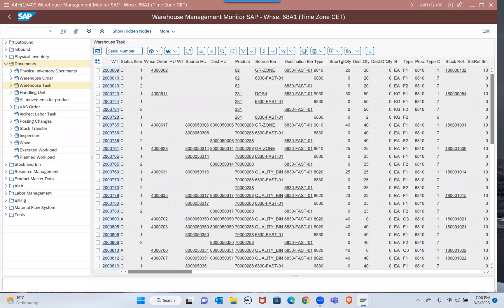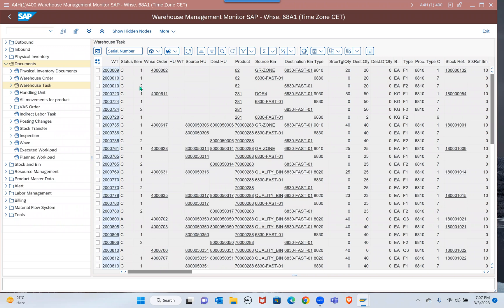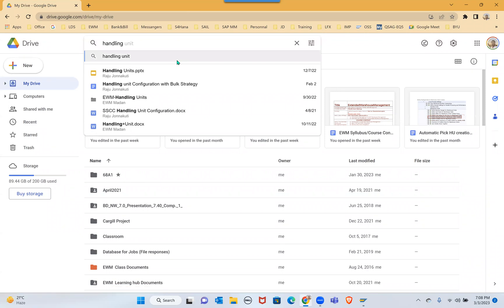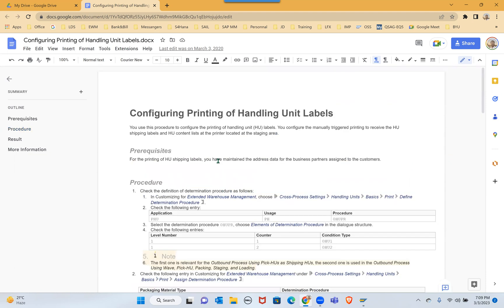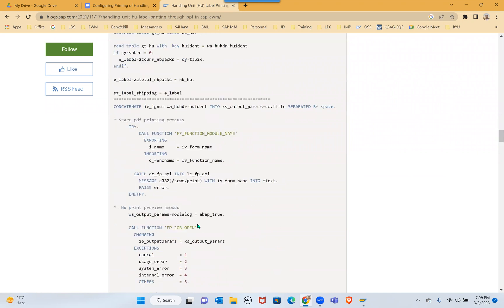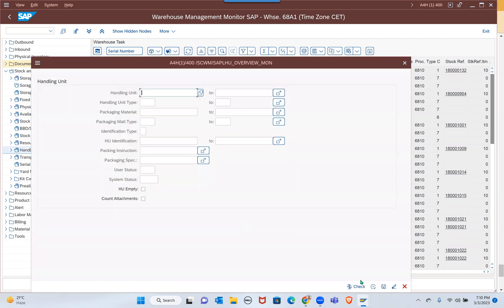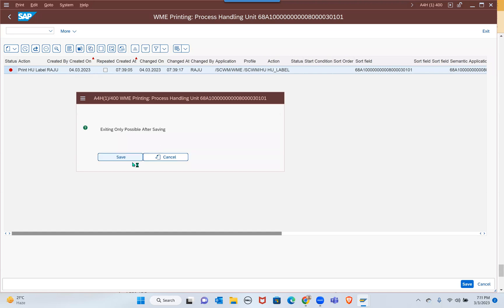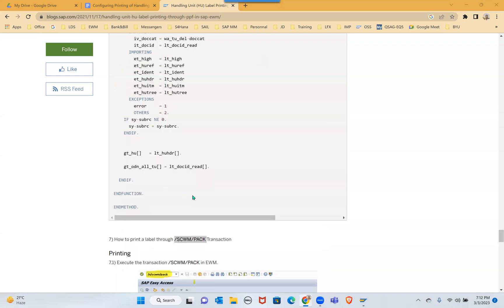How to configure Handling unit printing in EWM